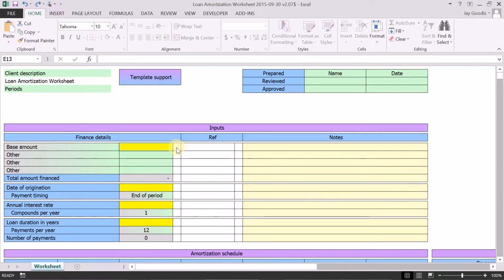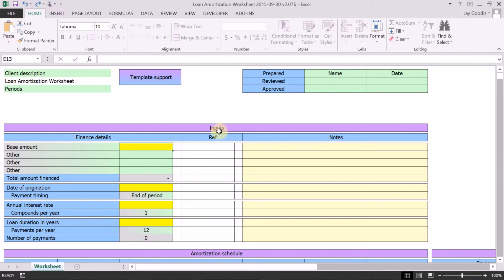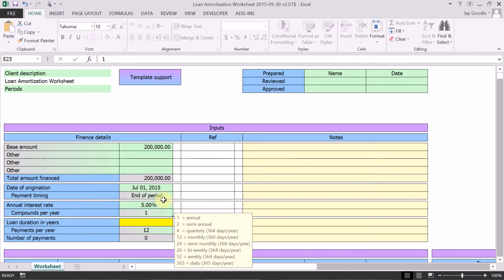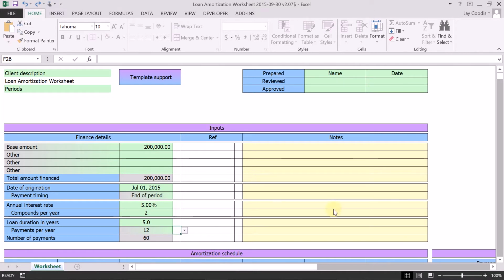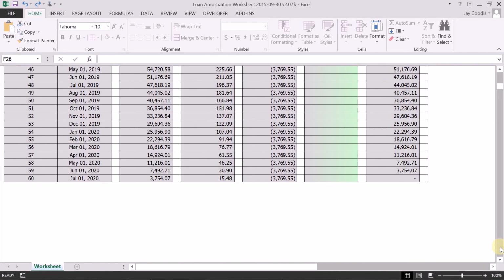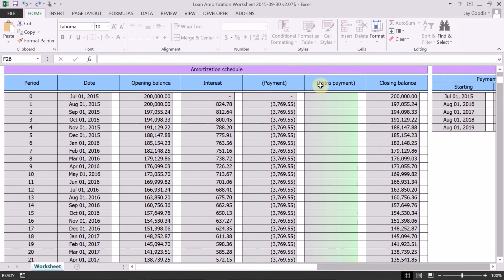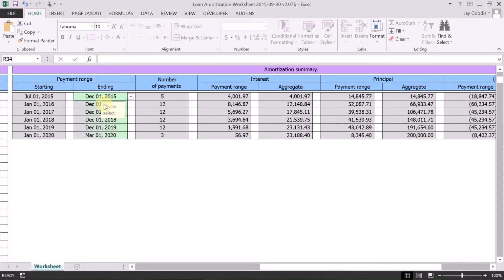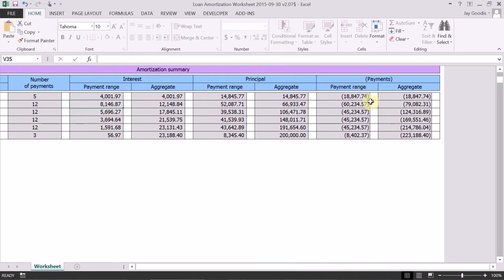TTI Suite - Loan Amortization Worksheet - Training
Sooner or later, everyone needs a loan amortization schedule… either to provide a payment schedule to a client, or to determine interest amounts within a payment range.

Online calculators are limited in their options, and won’t give you the control or details needed. Interest solver programs can be overwhelming and inflexible. Our worksheet is made by professionals, for professionals, and strikes the perfect balance.

You’ll have full control over the substance of the transaction, and you’ll never lose touch with our easily understood results. In less time than it takes to drink a cup of coffee, you’ll have a beautiful schedule at your fingertips. It’s the calculator you’ve been waiting for!